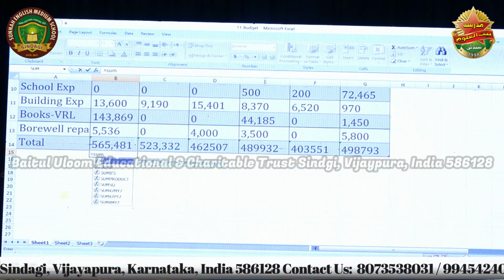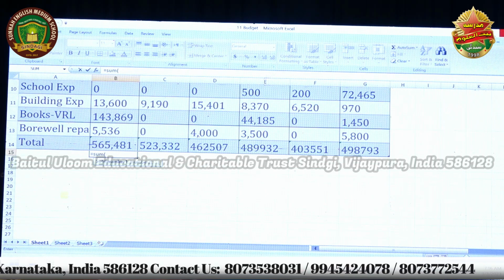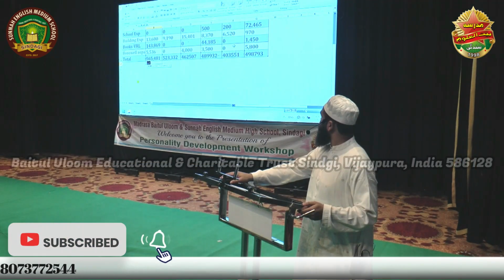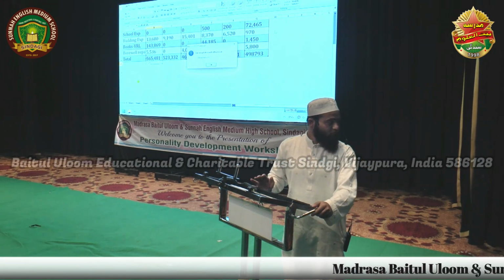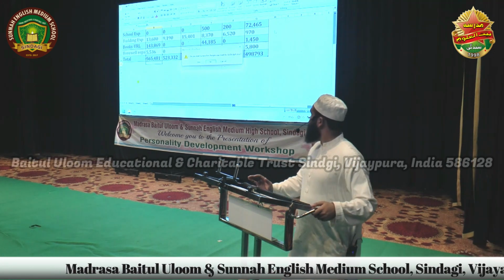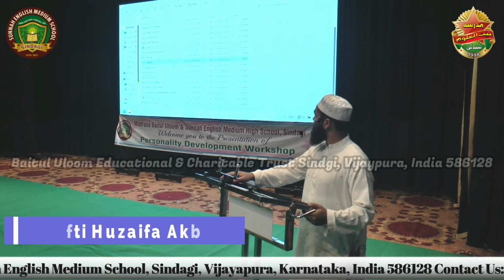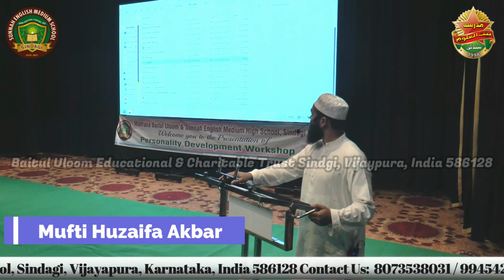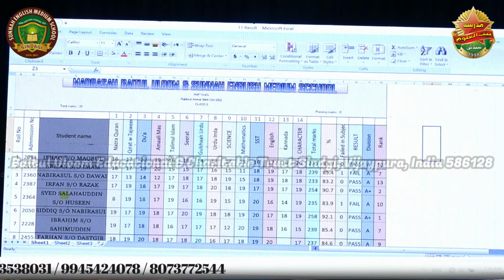Brief Introduction Of MS Excel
Madarasa Baitul Uloom, sindagi
Vijayapura, Karnataka-586128 india